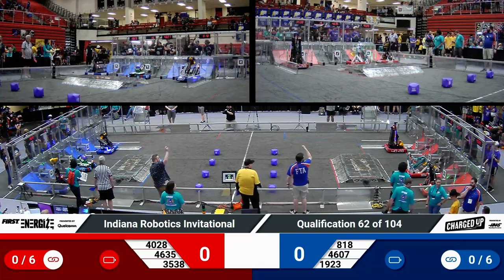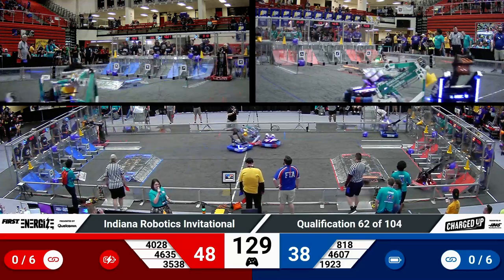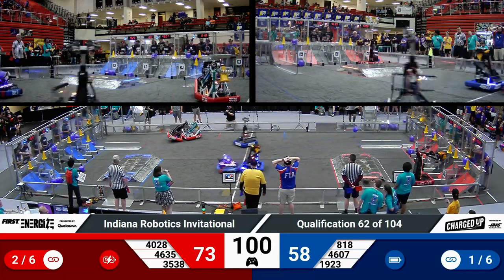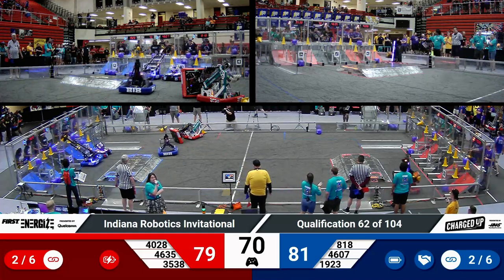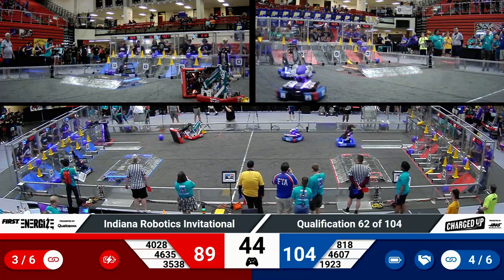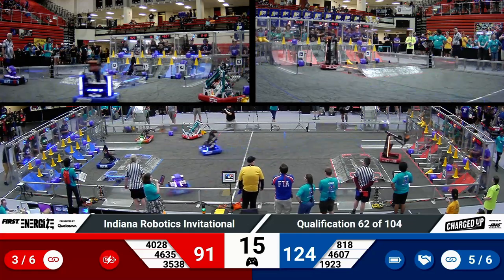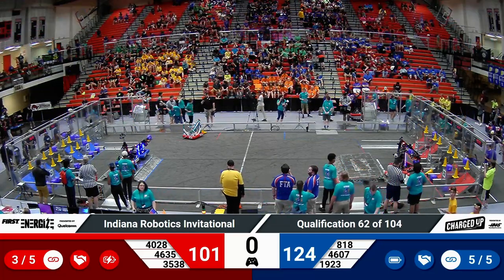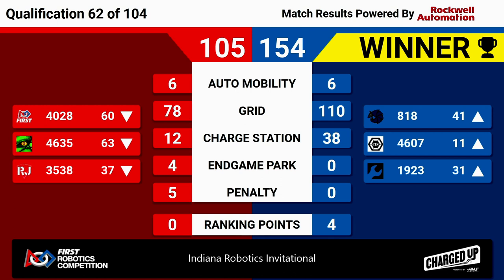2023 IRI Quals 62